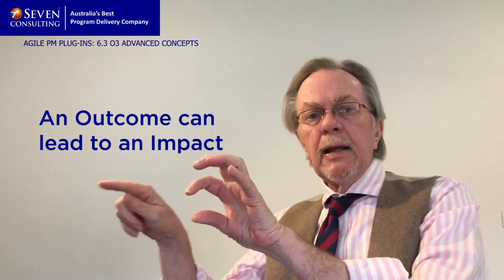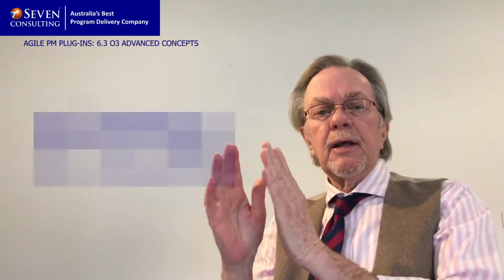6.3 O3 Advanced Concepts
In this video, we dive more deeply into the power of the O3 model. Using an example project, the O3 model can clearly define scope, related projects, sponsor and project manager roles and responsibilities.

Rob Thomsett is the pioneer of modern and Agile project management in Australia and has over 45 years of experience working with industry and commercial leaders. Rob has directed, developed, trained and supported numerous major programs including the first $1 billion Tax Modernisation Program. As Rob says, “A great day is a day when you learn something new…” and we hope by watching this video series you have many great days.